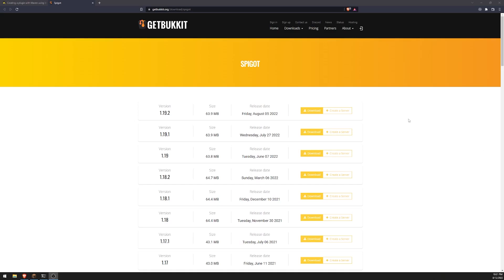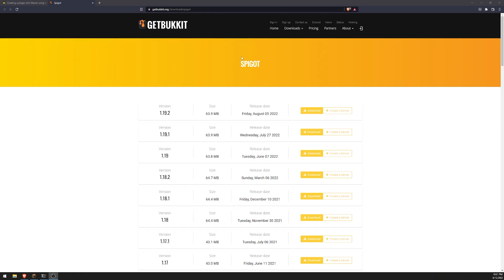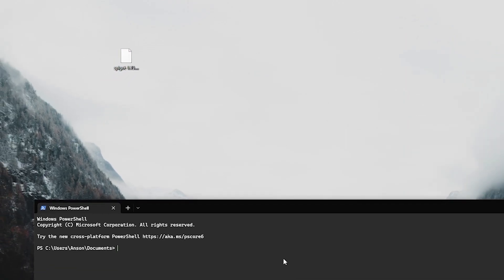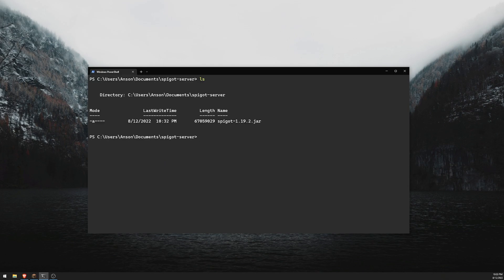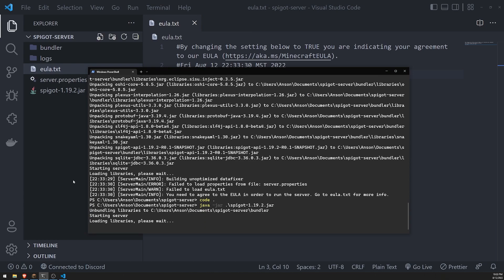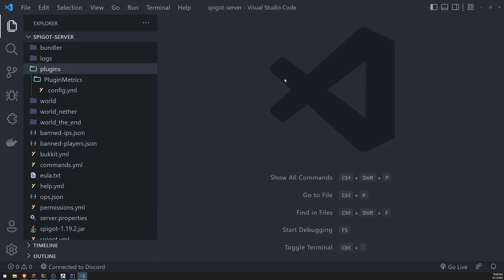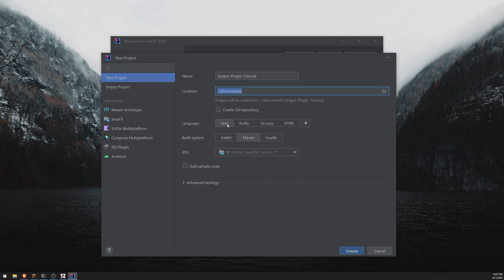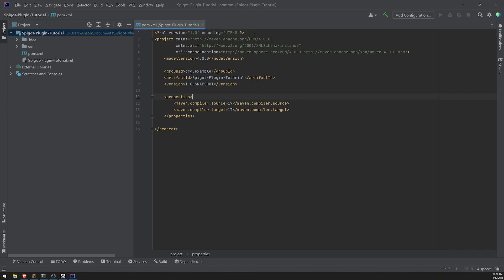Minecraft Plugin Tutorial - Creating Your Plugin with Spigot